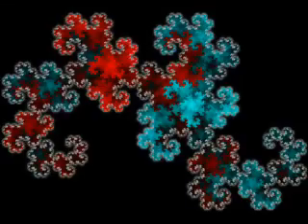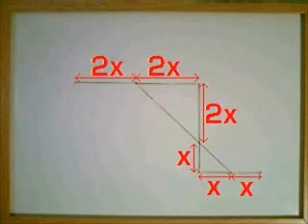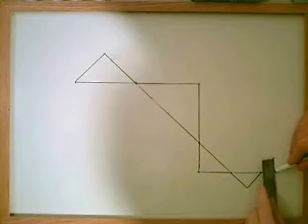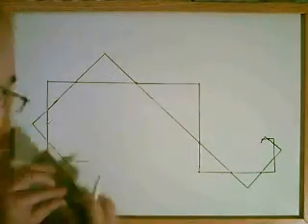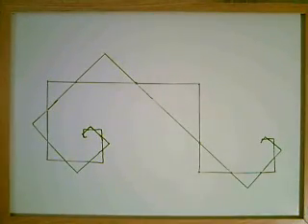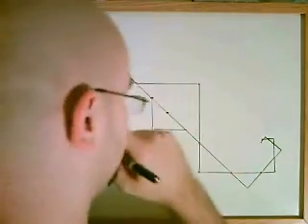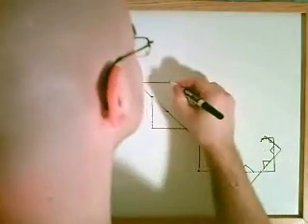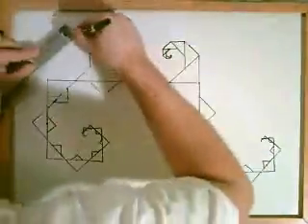Dragon Fractal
I explain the Dragon Fractal, how it's made and describe one way of drawing it.